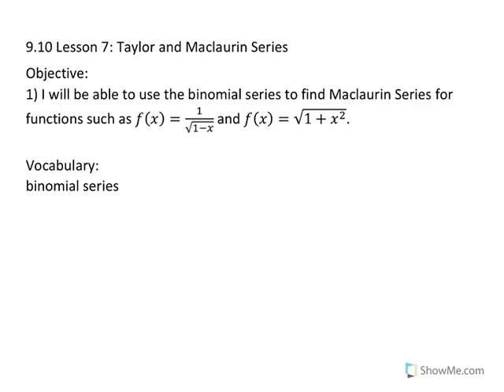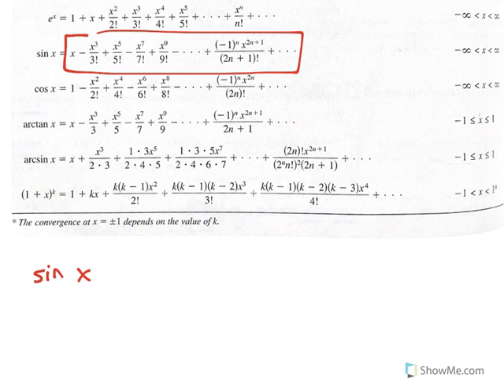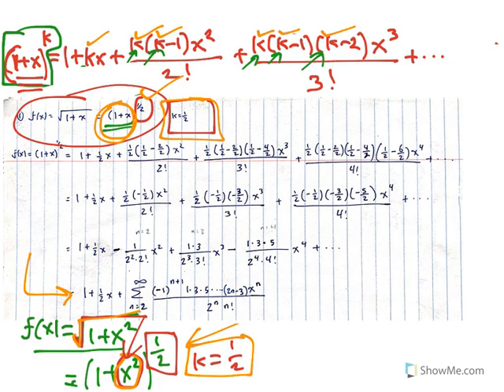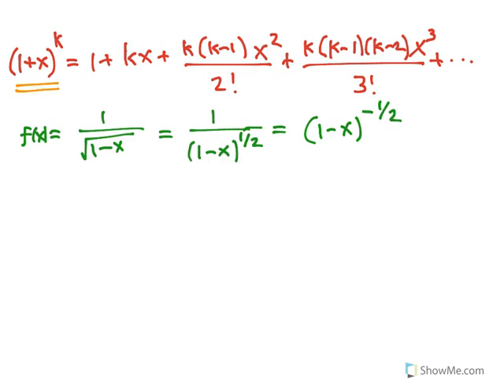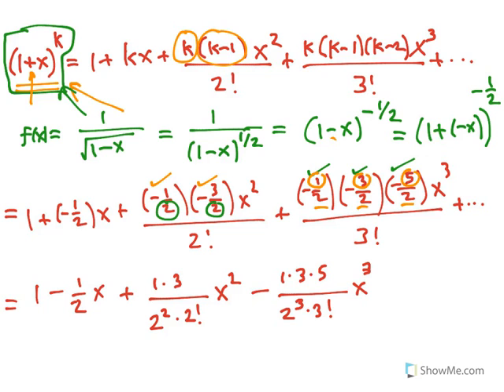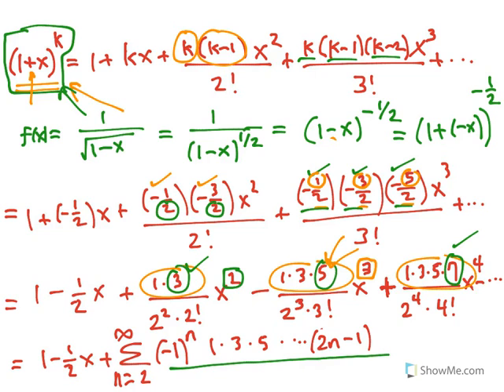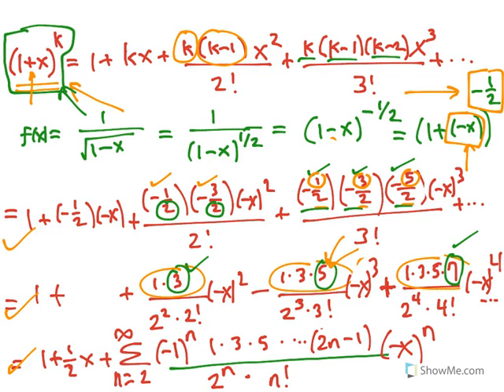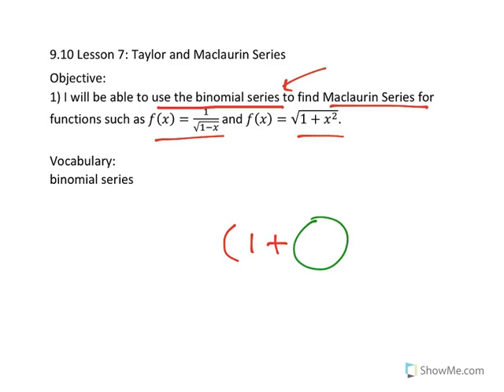9.10 Lesson 7: Binomial Series Day 2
Using the Binomial Series to Find Maclaurin Series for Functions